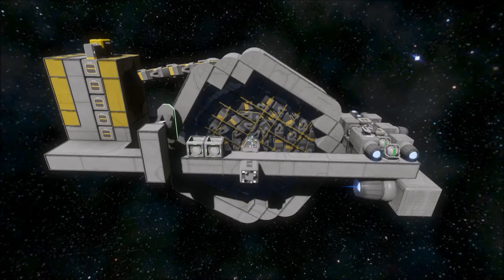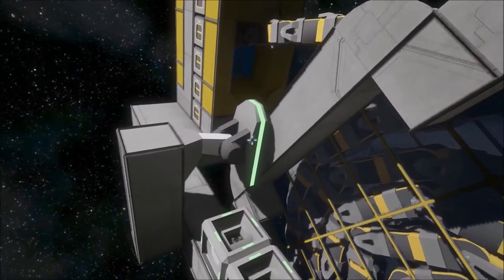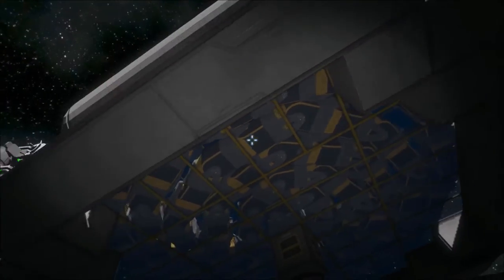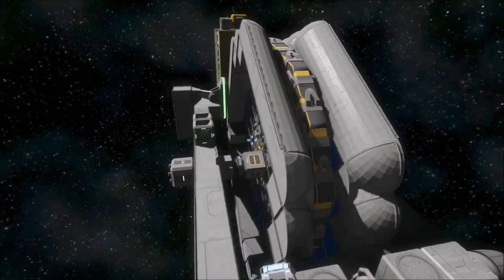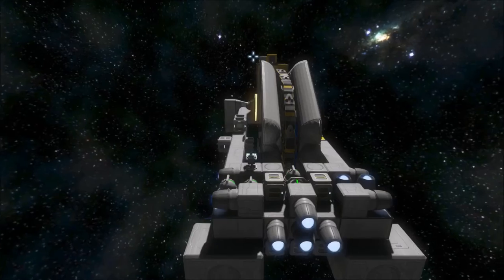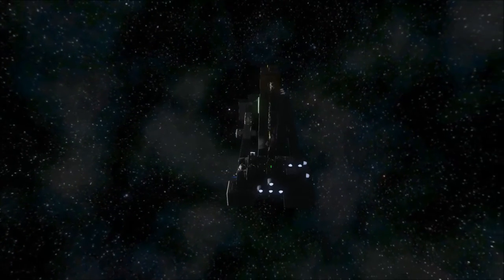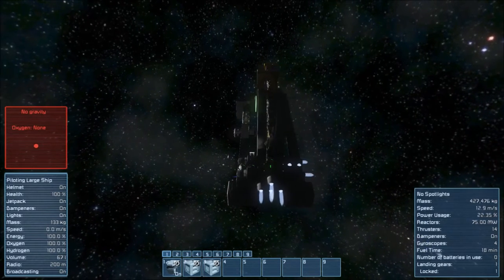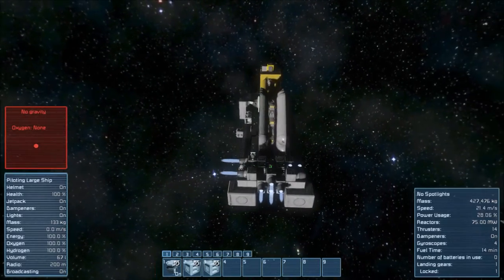Space Engineers - Conveyor cable Ship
The Conveyor cable wheel place on a ship with a locking system.